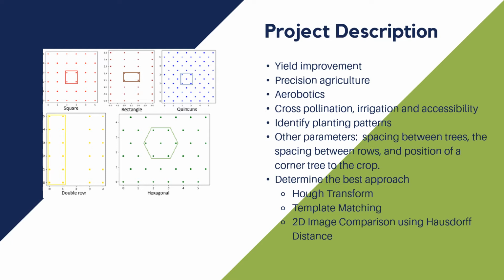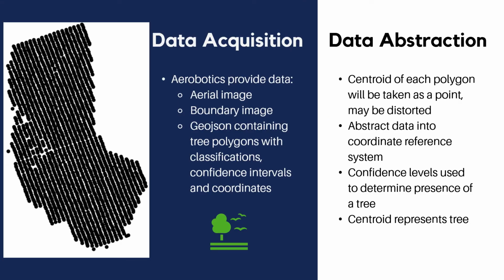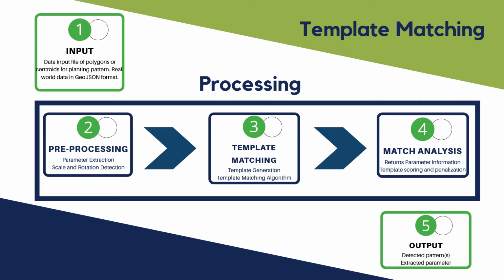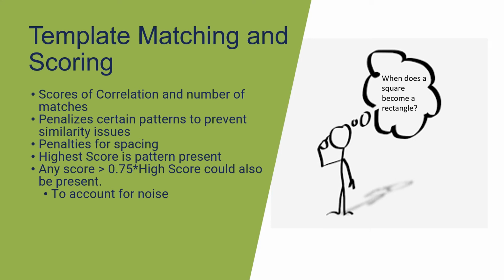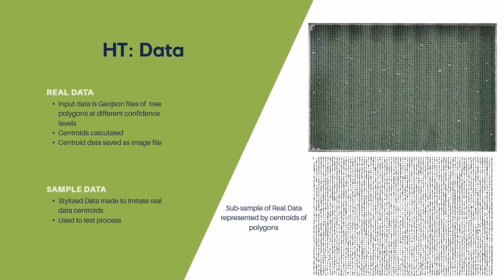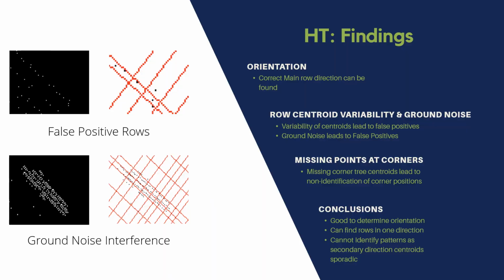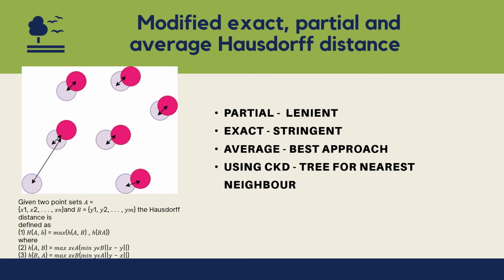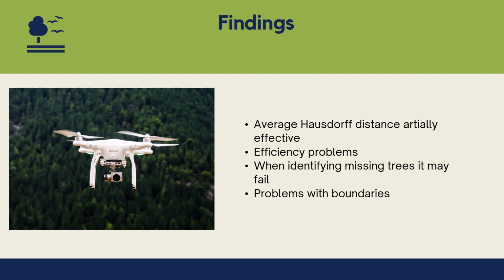Orchard Structure Classification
By Jonathon Everatt , Chelsea Van Coller , Piero Puccini

The Orchard Structure classification honours project for Aerobotics aimed to determine what planting patterns were present in a GeoJSON dataset of an orchard. The was a secondary goal of parameter extraction to extract information about the pattern in the dataset. The GeoJSON files outlined polygons of trees at different confidence intervals and the centroid of these polygons was used for the project. Three approaches were used: Template Matching (Jonathon Everatt), Hough Transform (Piero Puccini), and Image comparison using the Hausdorff distance (Chelsea van Coller). Hough Transform was only able to detect the rotation of the orchard in the image. Template matching could detect the pattern present and some of the key parameters. Although it struggled to differentiate between similar templates. Hausdorff distance could also detect the pattern present in the dataset but had some efficiency problems due to the issue of rotation.